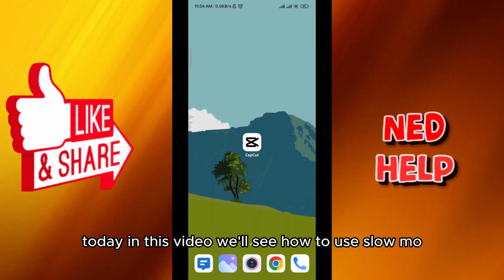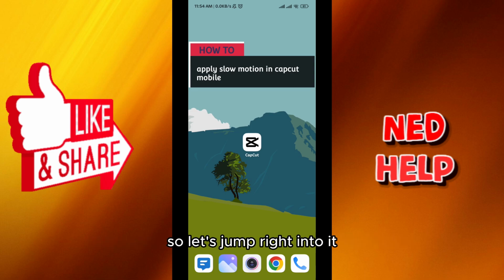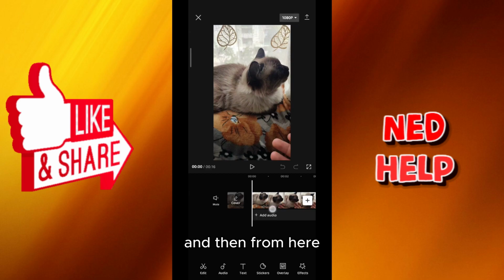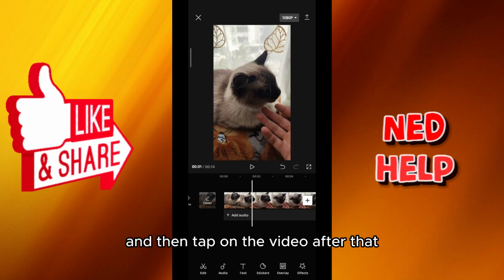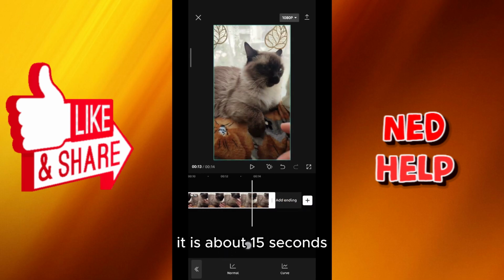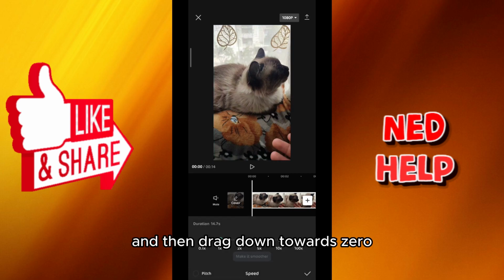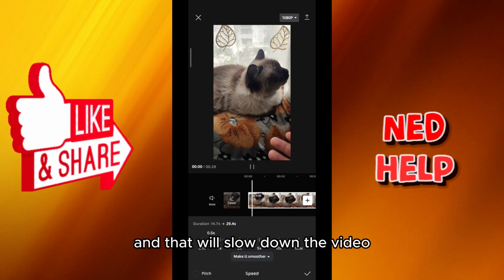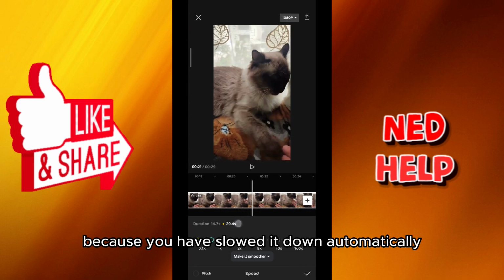How To Slow Mo In Capcut Mobile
In this video I show you how to slow mo a video in Capcut mobile. If you want to know how to edit in slow motion on Capcut mobile then this is the perfect tutorial for you.